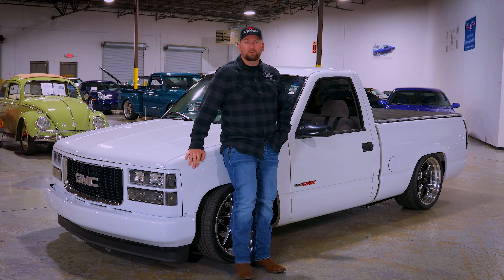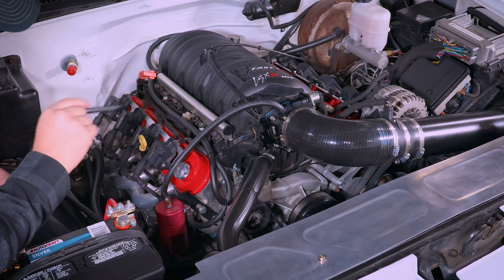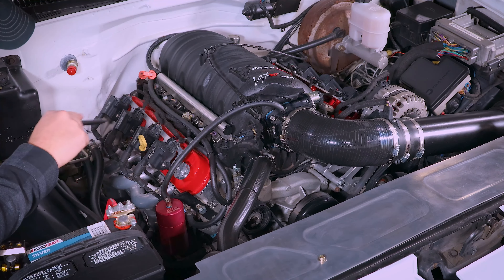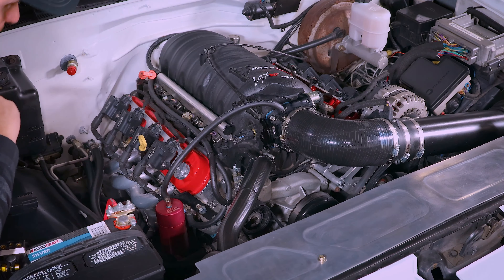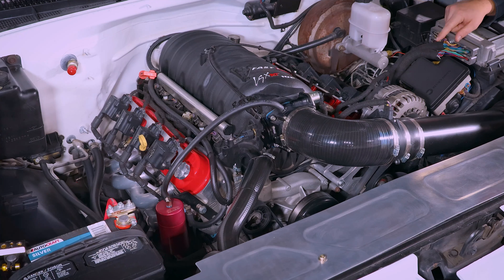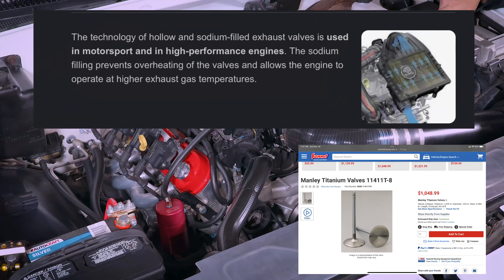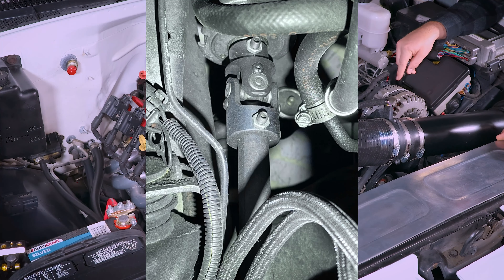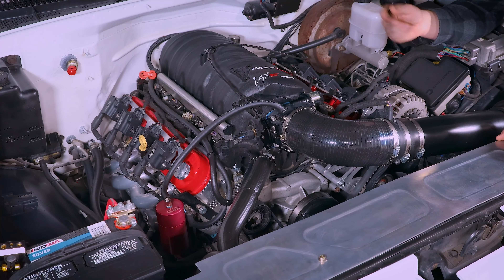My built 450HP 6.0L LQ9 in my OBS!!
Hey everyone! Welcome to All Time Performance! This is where we build cars and trucks and test what they can do!

Some of the cars and trucks you see on this channel aren’t forever cars and trucks, we buy and sell them as well!

In this video I do an engine breakdown for my 1996 GMC 1500 OBS.  I go into detail about all the goodies I did to my 6.0L LQ9 V8!  Enjoy!